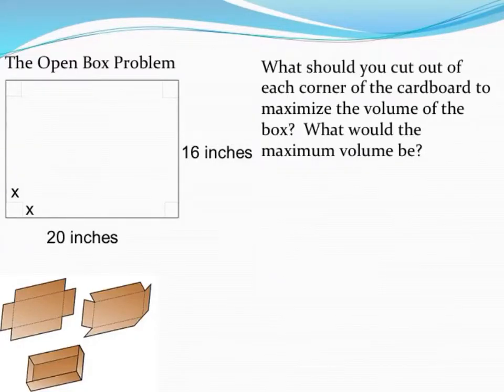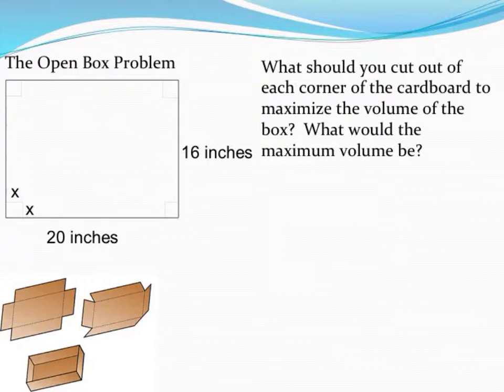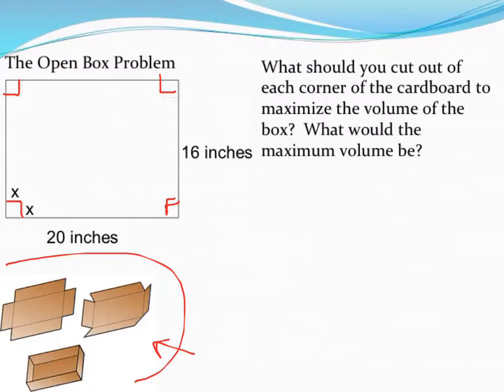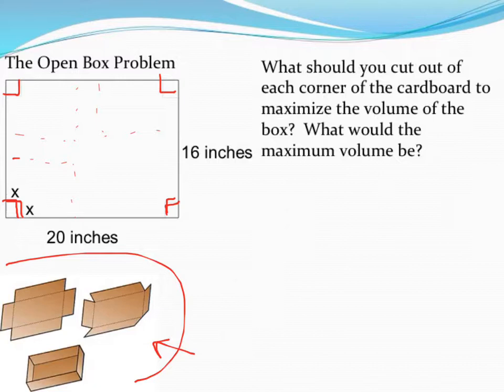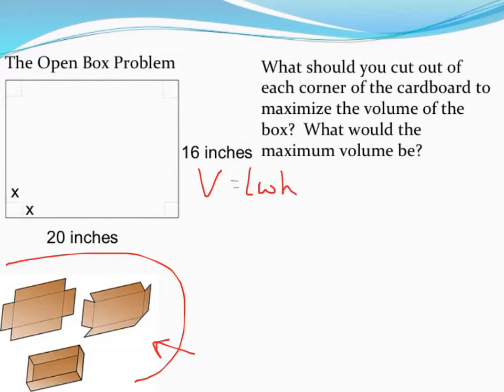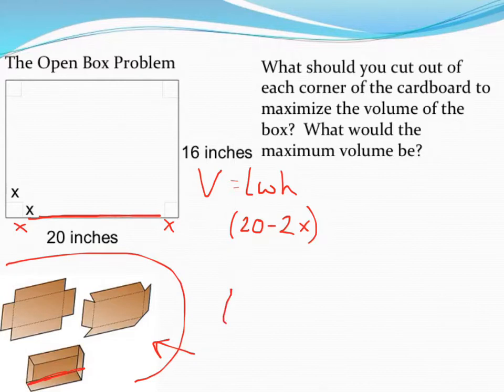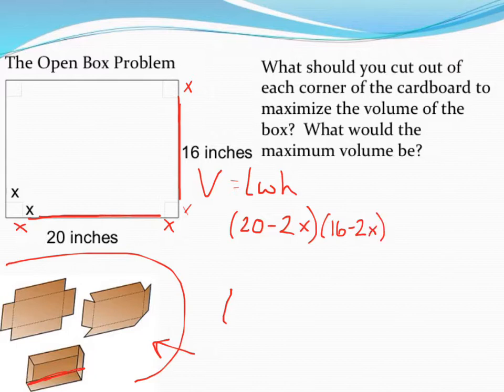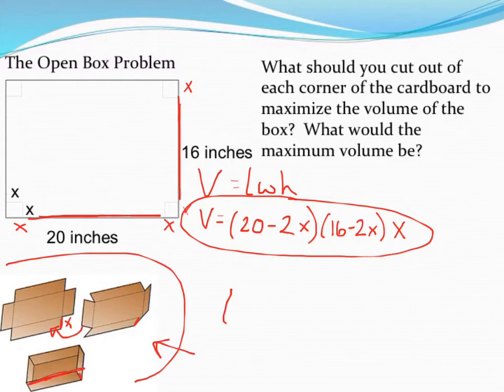Maximizing volume: The Open Box problem (Part 1/2)